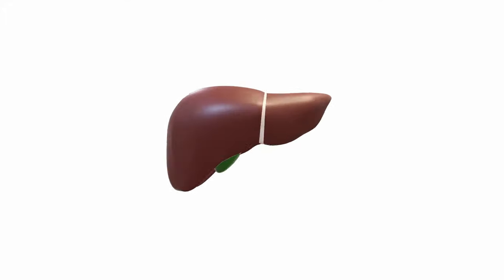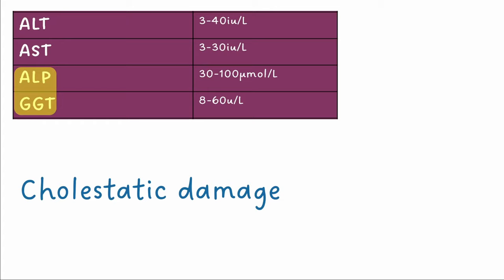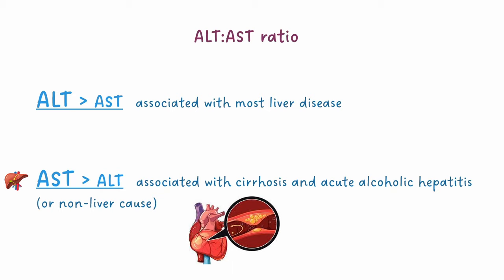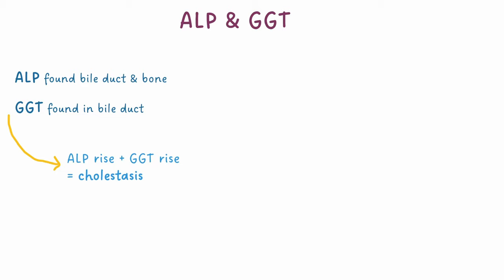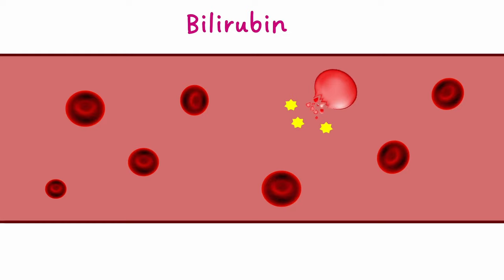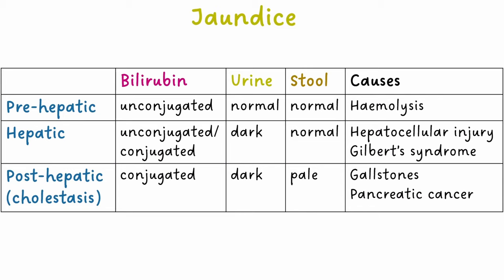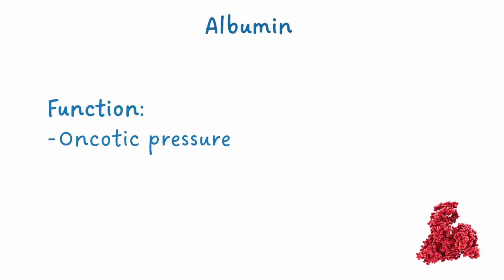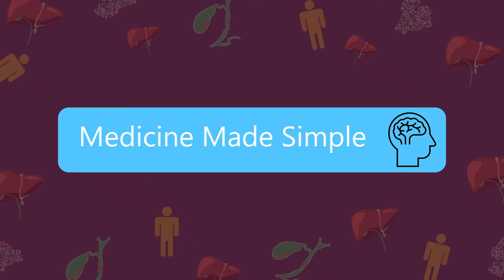Liver Function Tests (LFTs) interpretation | COMPLETE GUIDE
Everything you need to know about LFTs blood test!

00:00 - Blood test intro
01:02 - ALT & AST (liver damage)
02:17 - ALP & GGT (cholestasis)
03:27 - Bilirubin
04:11 - Causes of jaundice
05:12 - Albumin
05:41 - Prothrombin time